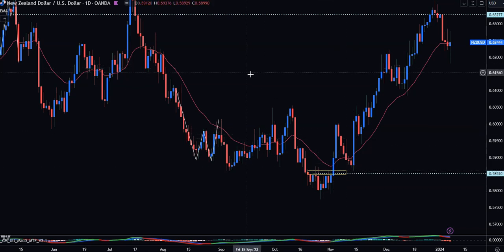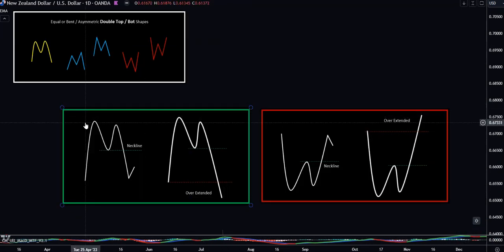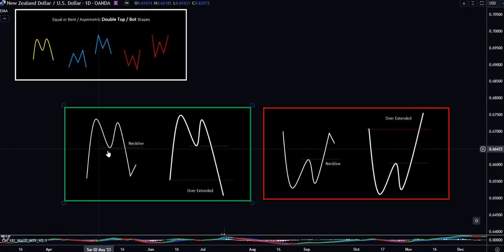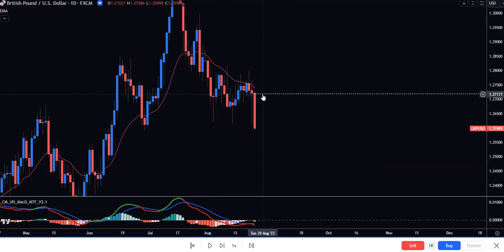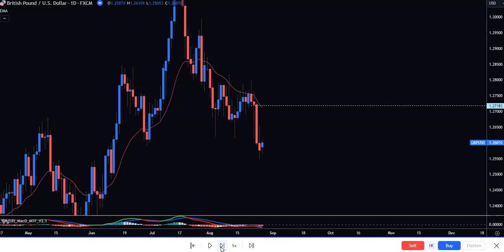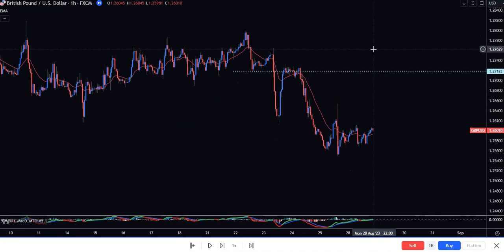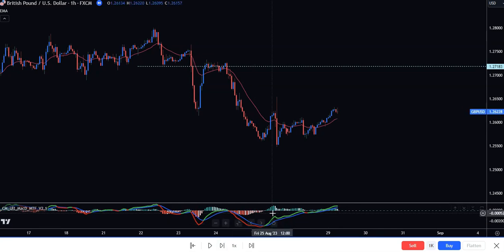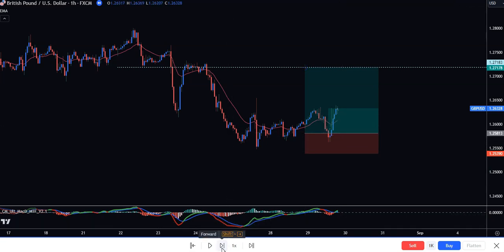Double Top n Bottoms- M n W Tutorial -Part 2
Identifying some M and W Patterns on chart and clarifying they come in different shapes and forms equal or bent asymmetric Double bottom and double bottom formation. Important to see when a pattern is over extended, as the retrace might not happen to the neckline but to some previous structure and swings_ In this video i show how i take a trade on a Double Top "M" Pattern on the smaller TF. There are so many ways to Enter a trade, and here displaying how i do it using 2 of the methods i have in my fore strategy tool. Best of luck to you all_

If you need a more In-depth or Personalised Education, pls take a look at the website